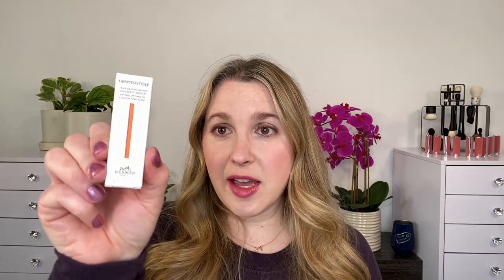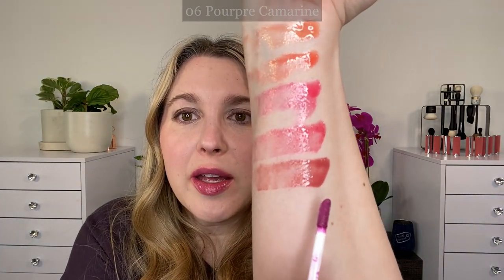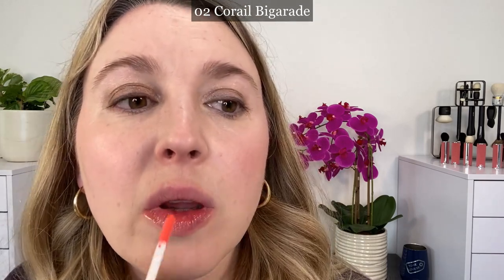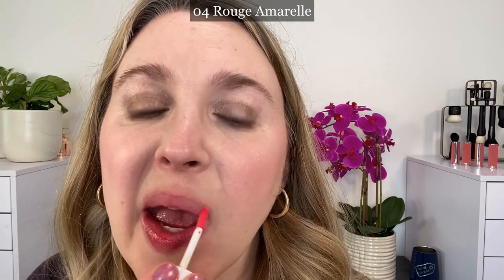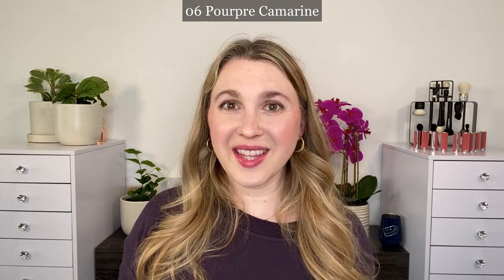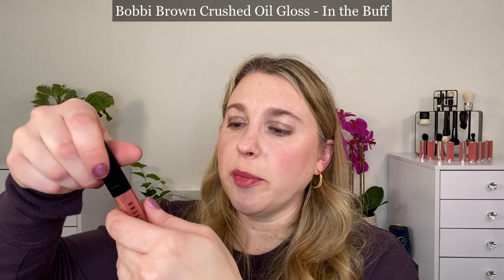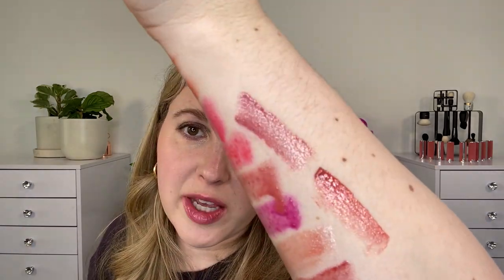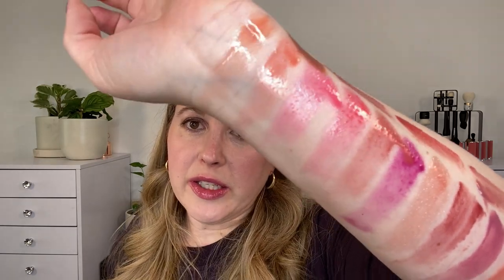HERMES LIP OILS Hermesistible! All 6 Shades | Swatches + Comparisons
Timestamps:
0:00 Arm Swatches
4:07 Details + Lip Swatches
11:15 Comparisons
17:45 Final Thoughts

💟ABOUT ME:
Age: 40
Skin type: Normal to slightly dry
Skin tone: fair neutral with slightly cool overtones

*️⃣FOUNDATION SHADES:
Surratt Dew Drop - 1.5
Givenchy - 1-N95
Chantecaille - Porcelain
Guerlain  - 00N
Merit - Silk
Chanel - BD01